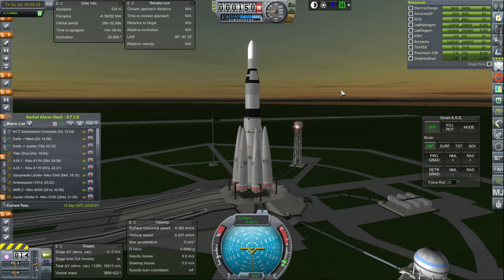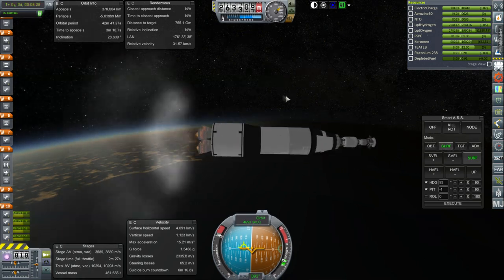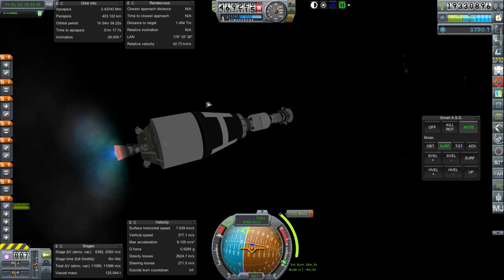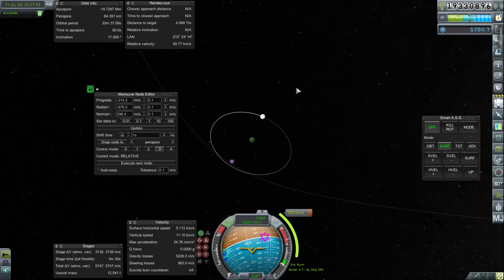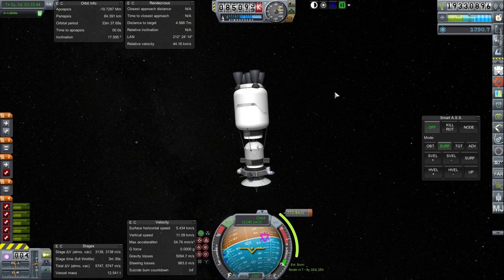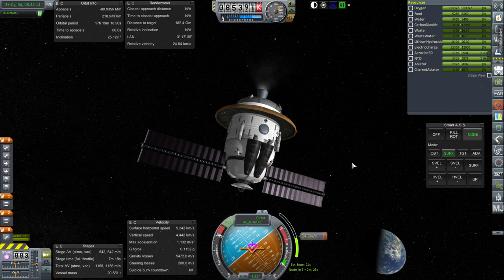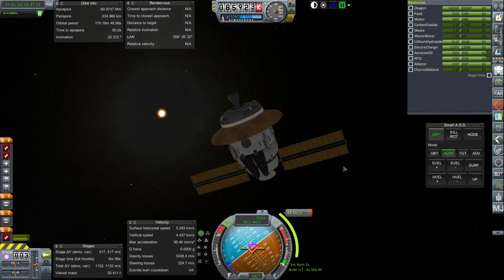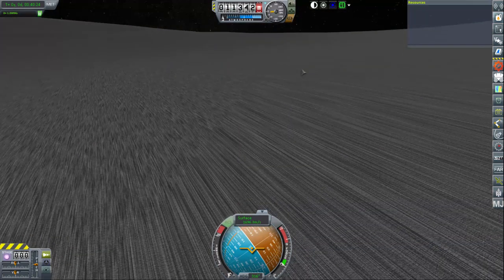Realism Overhaul in Kerbal Space Program 1.1.3 - 76 - Voyager Window Part 5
I launch a mission to Neptune's moon Triton, our first Mars base, and a resupply mission to Moonport One.